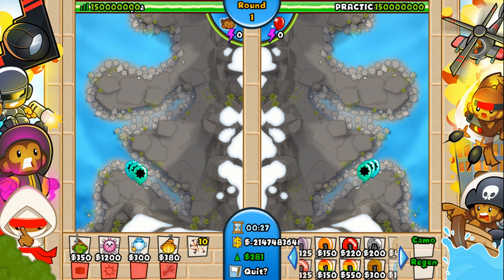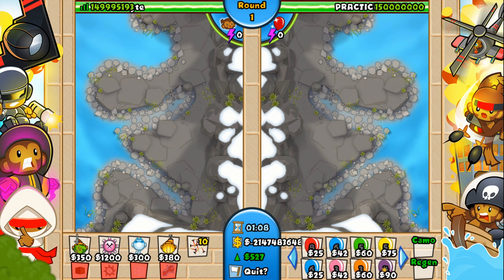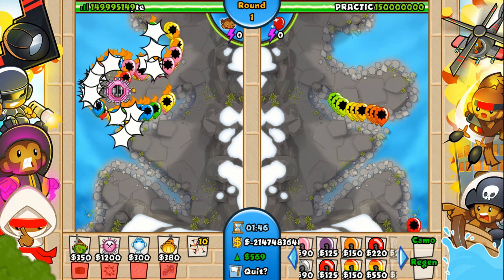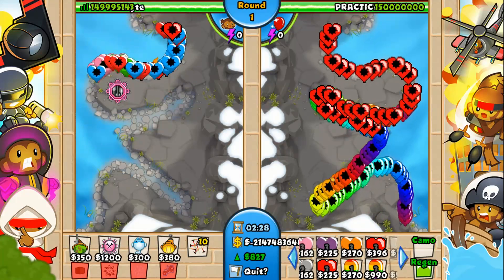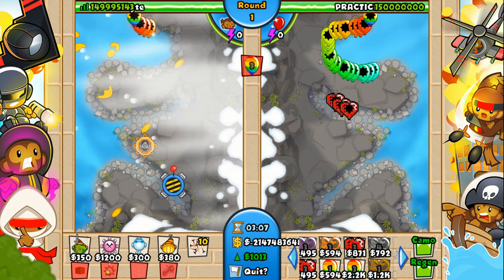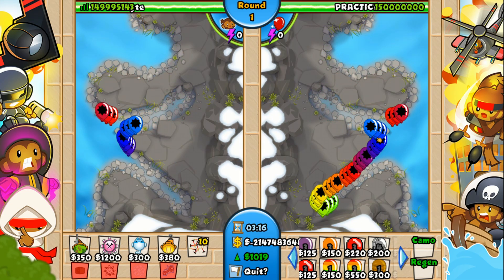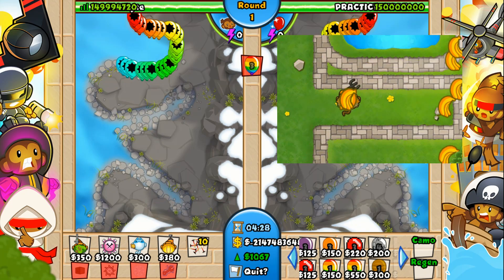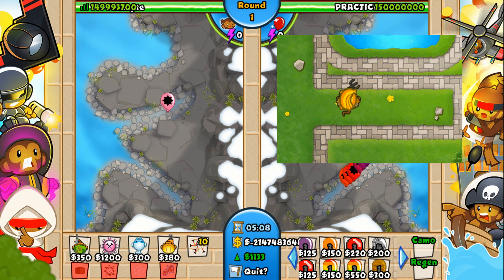New Rainbow bloon: BTD Battles Mod